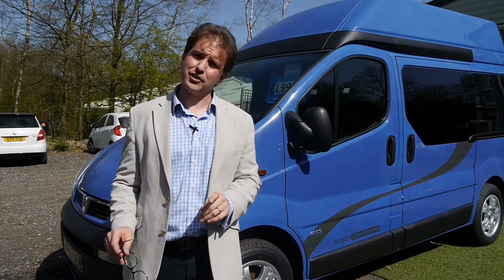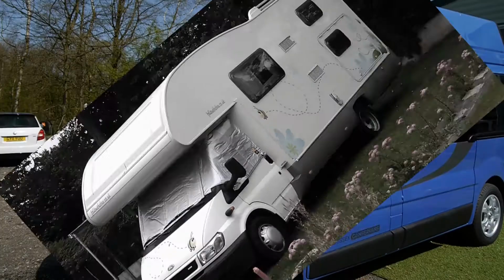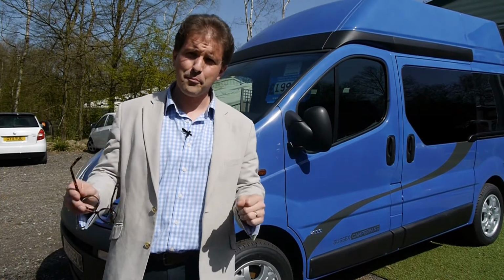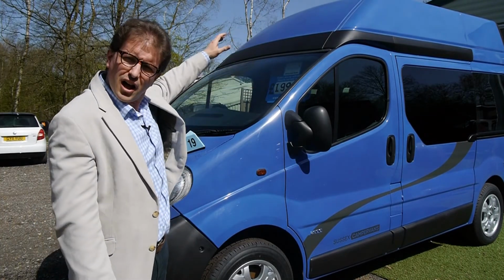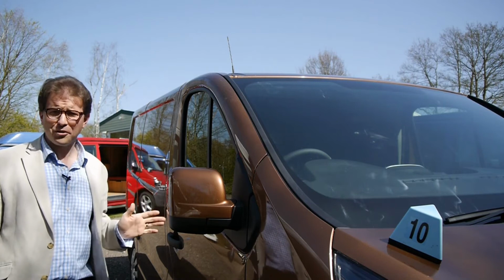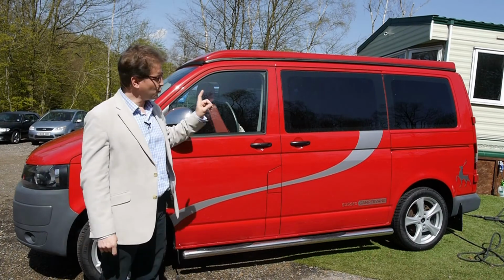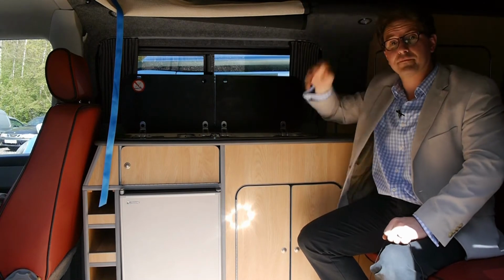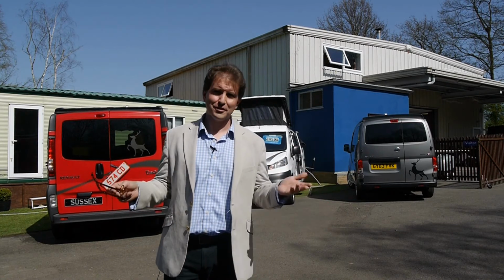Hightop Coachbuilt Poptop Tintop Campervan - Which Motorhome Motorcaravan Camper is Best? Sussex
I’M ONE OF THOSE PEOPLE WHO SAID “I’LL NEVER GO CAMPING”.

The thought of life under canvas just didn’t appeal to me – I enjoy my home comforts too much. Then one year, after much persuasion, my wife convinced me to try a trailer tent for a week away.

Despite it taking half a day to put up and take down, I actually rather enjoyed the camping experience  and was keen to try it again… but in something a little more refined. Next we tried a folding caravan, followed by a big German caravan. These both provided us with some great family holidays but also came with their own problems, and the hassle of having to tow them around made our holidays more stressful than we would have liked.

IT WAS AT THIS STAGE WE REALISED: WHAT WE REALLY NEEDED WAS... A CAMPERVAN.

A campervan would allow us to go away at the drop of  a  hat  without  sacrificing  our  home  comforts,  and better yet, we could both drive it easily because there is no towing involved. After lots of research I found that we could either buy a brand new campervan which had all of the features that we needed but came with a hefty price tag, or we could choose a used camper that cost considerably less, but had been eaten and slept in by other people and had used gas, electricity and plumbing installations.

In the years that followed we owned two used campers and both came with a myriad of problems: broken appliances, water leaks, worn fixtures, dirty upholstery, break downs. You name it, it went wrong. My background is in engineering and the technical trades so one after the other, I went about making the repairs myself. While I was doing this I noticed design flaws which I could easily improve upon - and so we began designing and building our own campervans.

It wasn’t long until I set up Sussex Campervans. Now, I have a team of technicians who work all year round hand crafting campervans that are packed with the latest technology and come with a warranty.